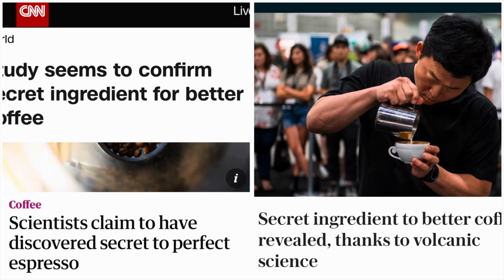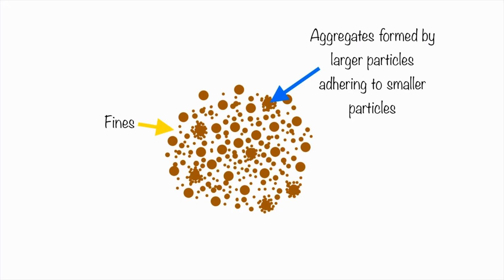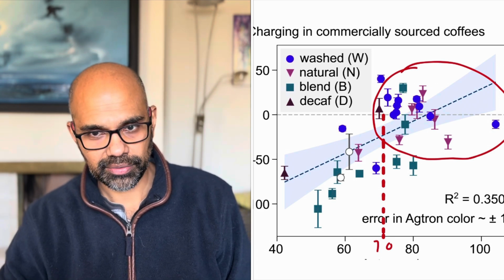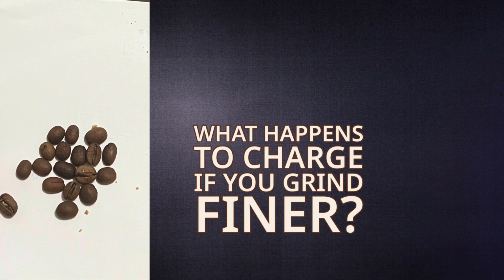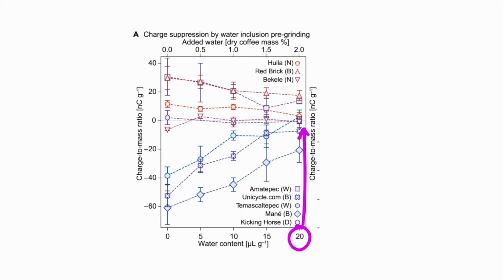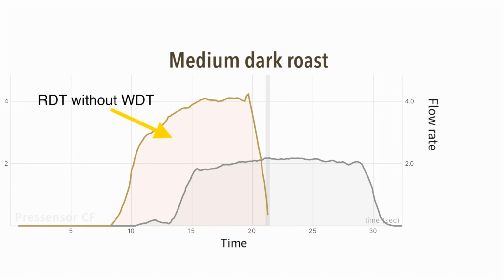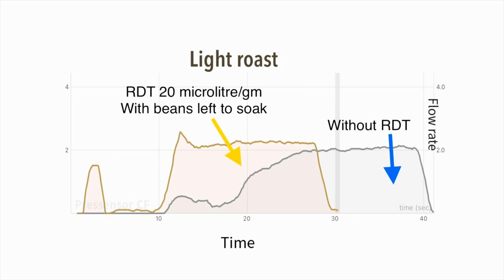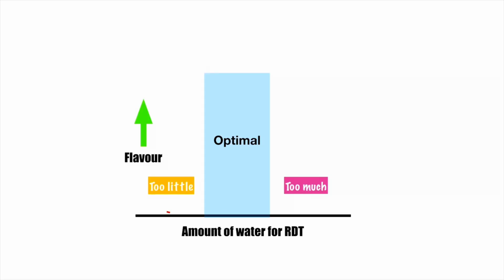RDT- Does it make coffee better? (Exploring the Hendon study with Timemore Sculptor 078S)​⁠​⁠​⁠ ​⁠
This video discusses the recent study by Professor Hendon titled “Moisture-controlled triboelectrification during coffee grinding”.  I have discussed the most interesting part of the study which is about the effects of RDT on coffee charge and extraction. I have also discussed the surprising results of my experiments with RDT using the 078S grinder.

Edit:  At 25:51, the visual should read "Less water and leaving the beans soaked till the water is absorbed, both increase the speed of extraction".

00:00 Introduction
01:05 What is triboelectrification?
03:14 Fractoelectrification
03:36 Introduction to study, what is correlation
05:38 Roast colour and Charge
07:06 Water content and Charge
08:10 Particle size distribution of charged particles
10:46 What happens to charge if you grind finer?
12:16 Effect of RDT on charge and extraction time
15:31 Coffee experiments
16:20 Medium dark roast
18:40 Medium roast
20:52 Light roast
24:52 Conclusions